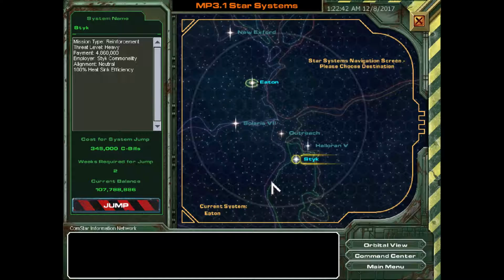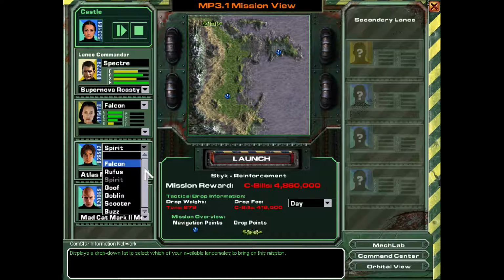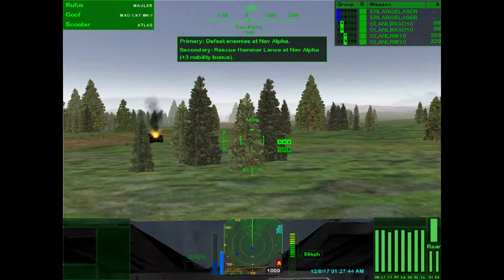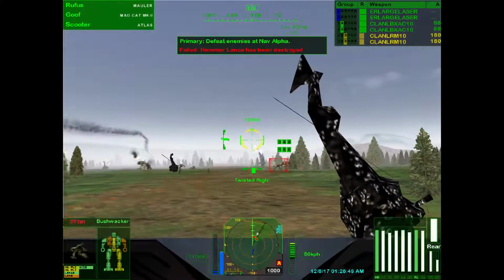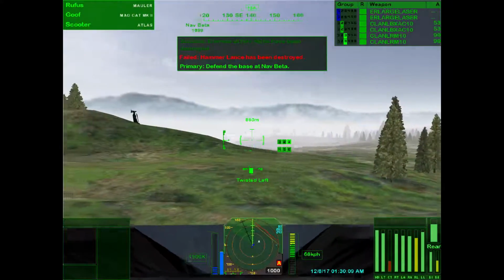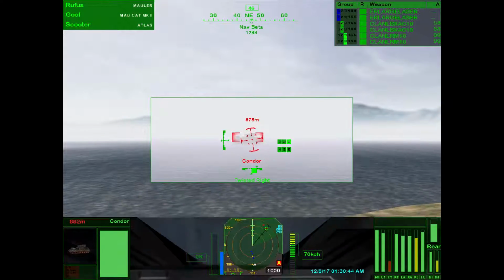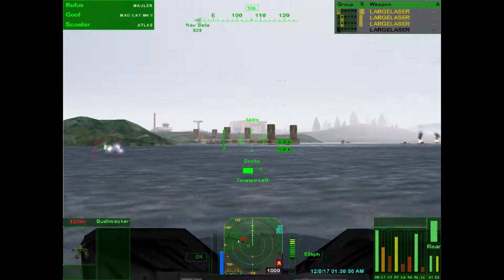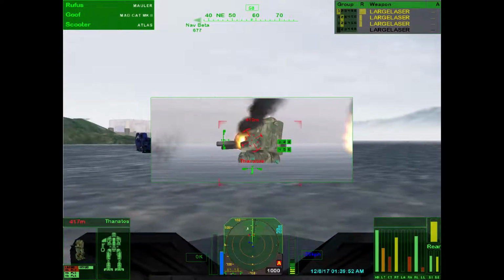Let's Play Mechwarrior 4: Mercenaries (Part 20)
Styk - Reinforcement (08:11)

I probably shouldn't have been so concerned about the meager paychecks of my crew. After all, it's cheaper to pay a good pilot to keep a mech in one piece than buy a new mech for the fresh new guy..